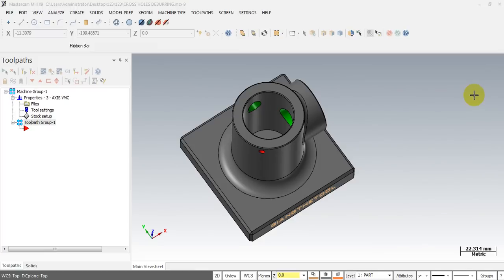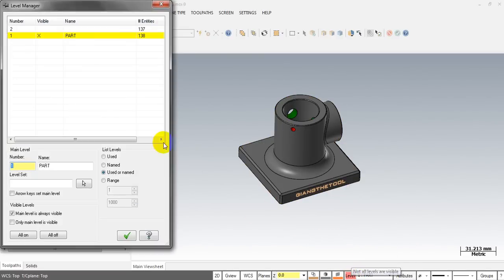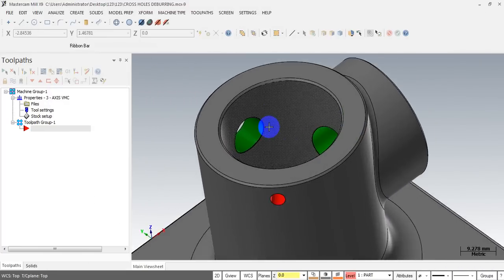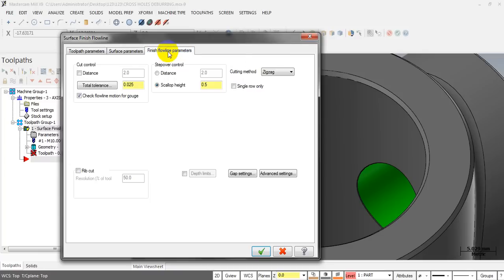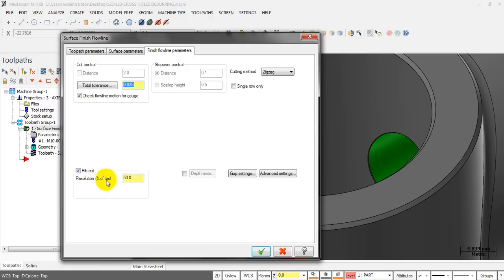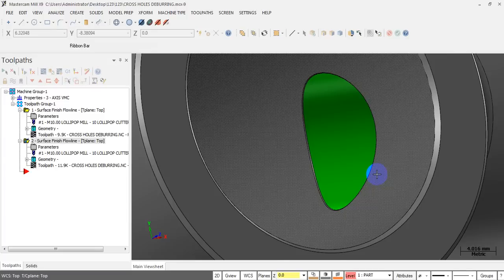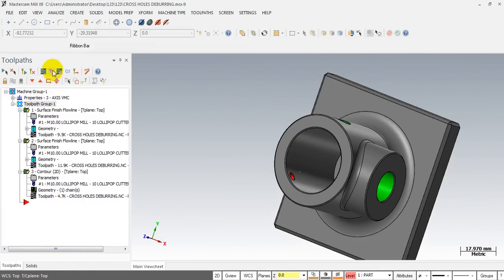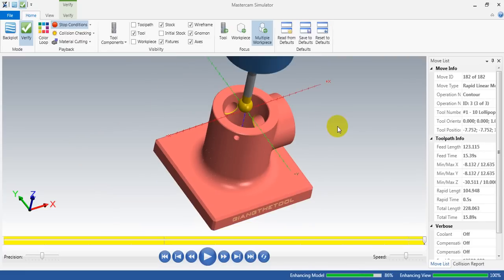Mastercam 3D case study - Remove burrs on cross hole using flowline toolpath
This video shows you how to use surface finish flowline toolpath to quickly remove burrs from cross hole with a lollipop cutter.

This may work on easy to reach holes

For other cases, consider using other deburring methods